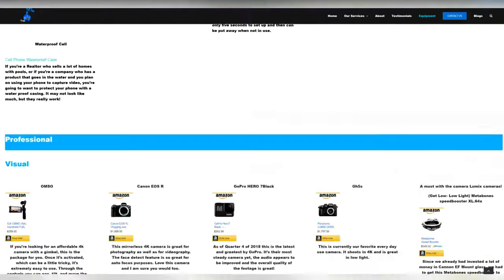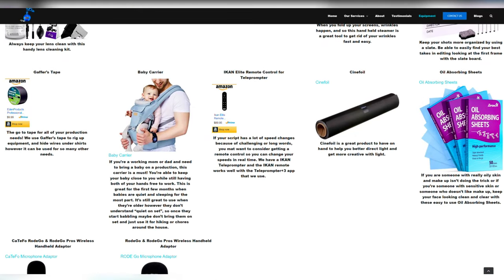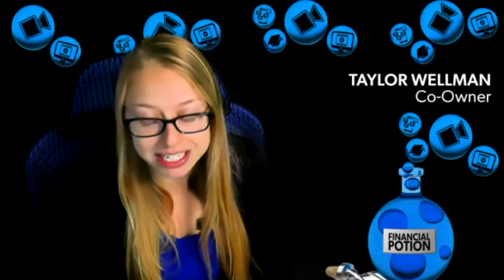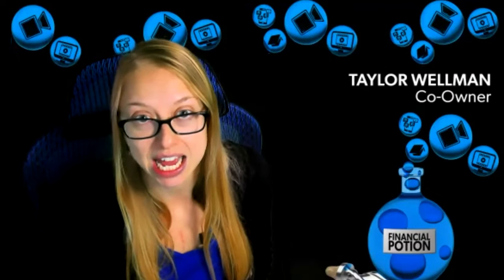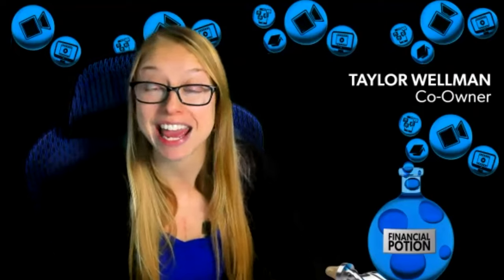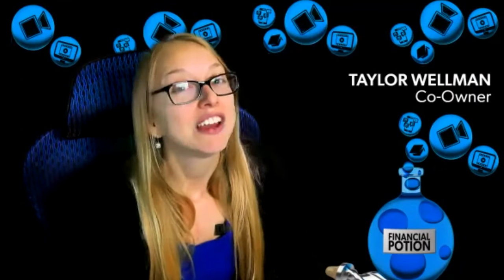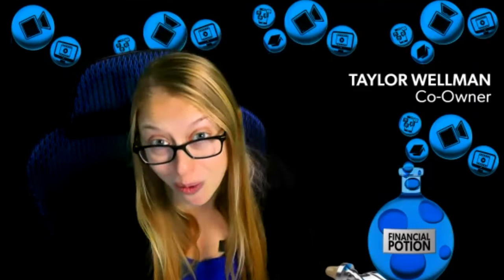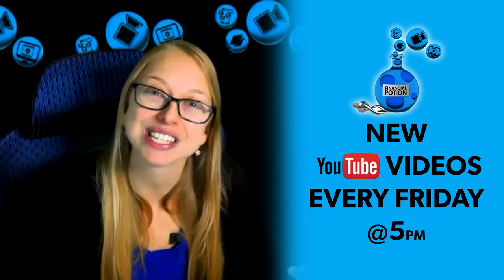Achieve the Perfect Matte Camera Look: Tips & Tricks to Upgrade Your Onscreen Appearance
Achieve the Perfect Matte Camera Look: Tips & Tricks to Upgrade Your Onscreen Appearance. Do you struggle with oily skin? Whether you wear makeup or prefer not to due to sensitive skin, oily skin can be a hassle.  Let us optimize videos for you!

I'm someone who doesn't like to wear makeup, but dealing with oily skin is still a must. That's why we recommend Zorom's Oil Absorbing Sheets—they're highly absorbent and makeup-friendly.

You can easily carry them in your purse, laptop bag, or camera bag, and they work on all skin types to quickly eliminate oil. The sheets are super thin, so handle them carefully as you wipe away the excess oil. You'll see the results right on the sheet!

If you're looking for a quick and easy solution to oily skin without makeup, check out these sheets on our equipment page under Accessories. There's even a link to Amazon in the video description.